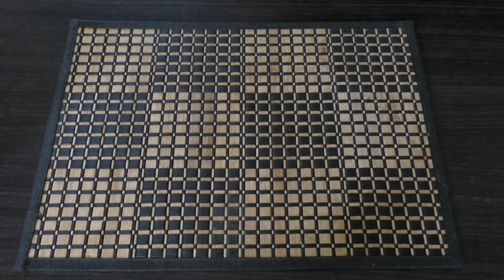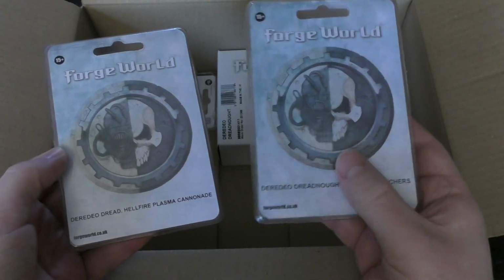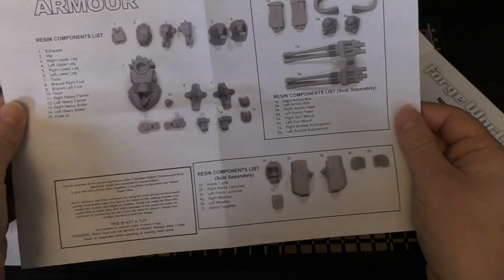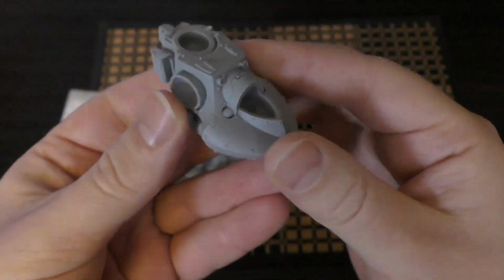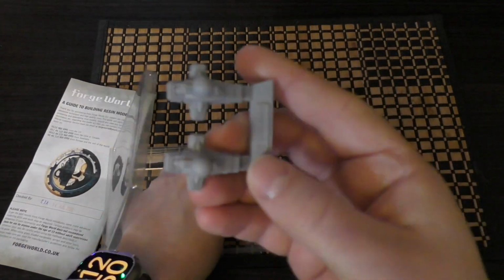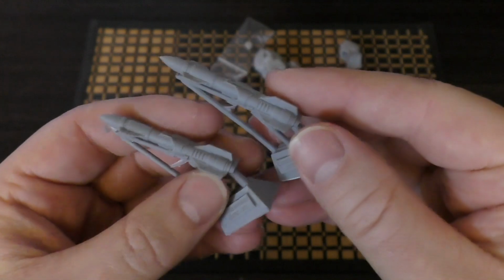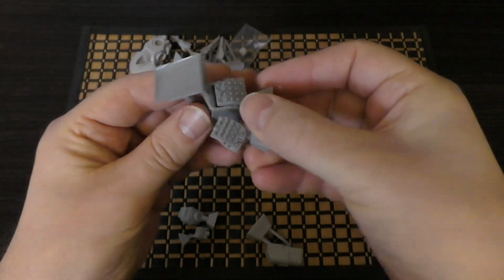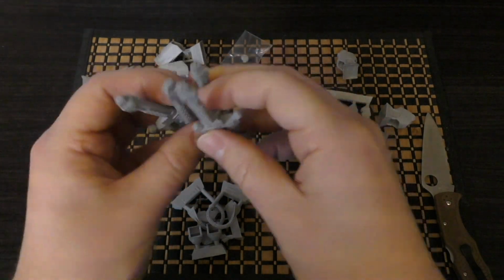Deredeo Pattern Dreadnought - Unboxing (HH)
**Cool Wave**
My unboxing of the Legiones Astartes Deredeo Pattern Dreadnought with Hellfire Plasma Cannonade for Warhammer The Horus Heresy from Forge World.
Price £45 (Plus £23 for main weapons)